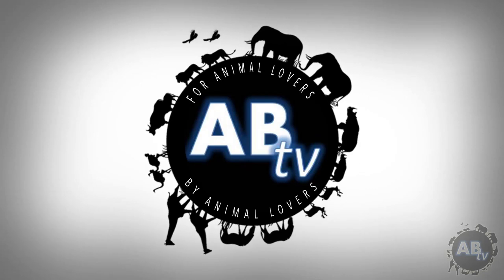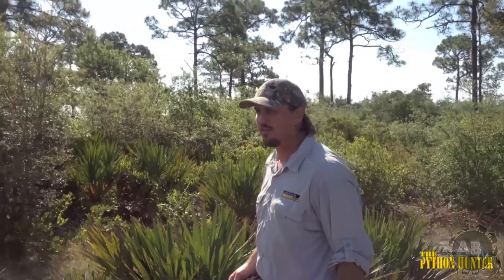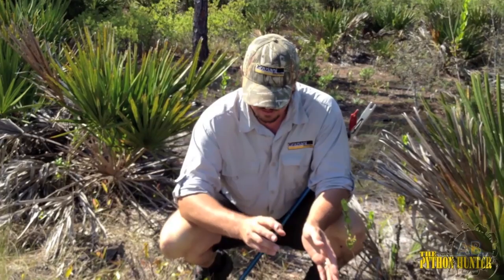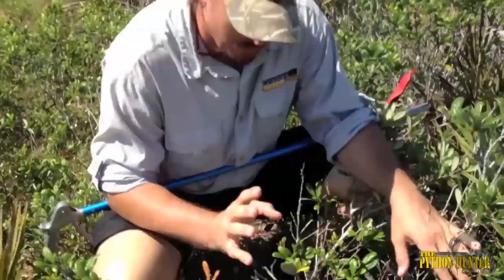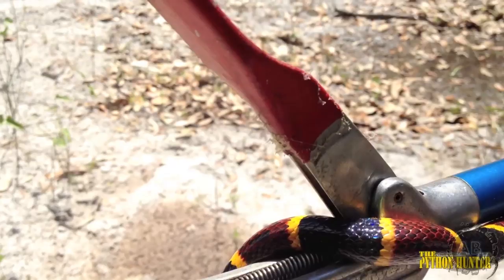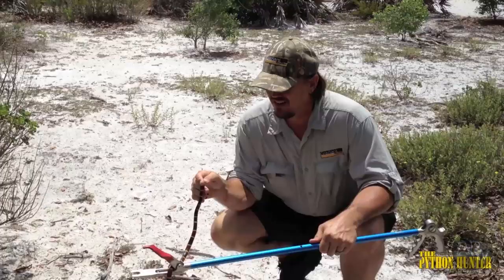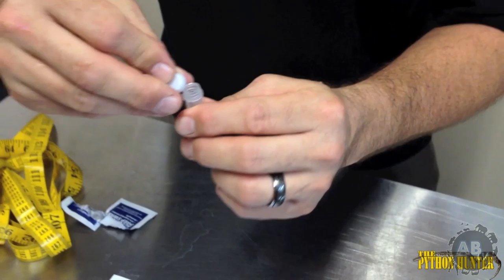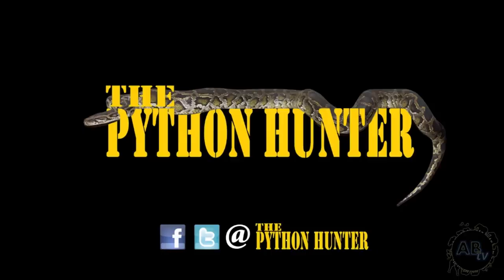Florida's Snakes : The Python Hunter : AnimalBytesTV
Florida Snakes ; The Python Hunter : Follow Greg as he takes you inside the natural habitats of some of Florida's resident reptiles and teaches us about conservation in wild! Enjoy!

AnimalBytesTV is the first online animal network produced FOR animal lovers BY animal lovers. You'll get new shows each weekday produced by animal experts from around the globe! Let us take you for a ride on the wild side!

The Python Hunter is produced by Graziani Reptiles Inc. specializing in captive breeding, education and conservation, and is hosted by Greg Graziani from Nat Geo Wild's TV series Python Hunters.